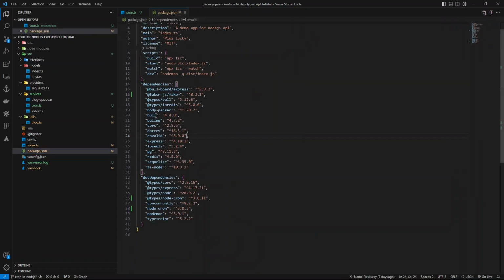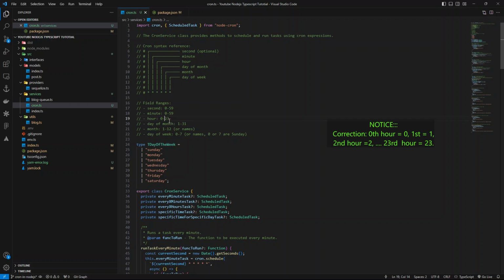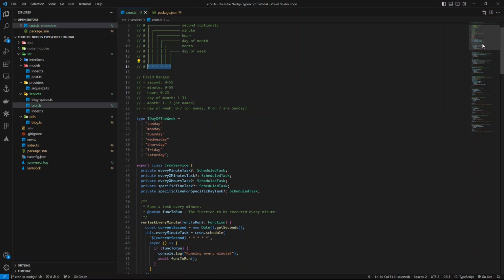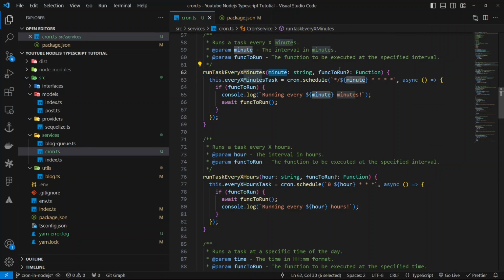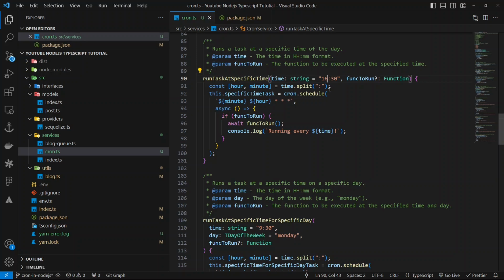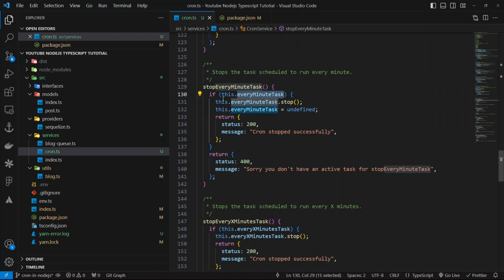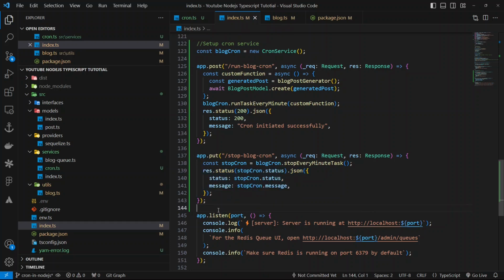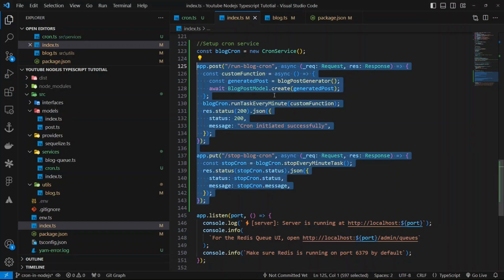Effortless Cron Jobs in Node.js: Unleashing the Power of Background Tasks with TypeScript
Welcome to this comprehensive tutorial on using Node Cron with TypeScript! In this video, we'll explore the powerful node-cron library and create a CronService class to schedule and manage tasks seamlessly.

🕒 Topics Covered:

Understanding Cron Expressions
Scheduling tasks every minute
Running tasks at specific intervals
Executing tasks at a particular time daily
Customizing tasks for specific days of the week

This tutorial is perfect for developers, especially those working with TypeScript, Node.js, and scheduling tasks. Whether you're a beginner or an experienced developer, you'll find valuable insights and practical examples to enhance your skills.